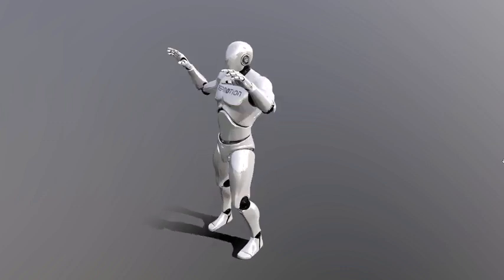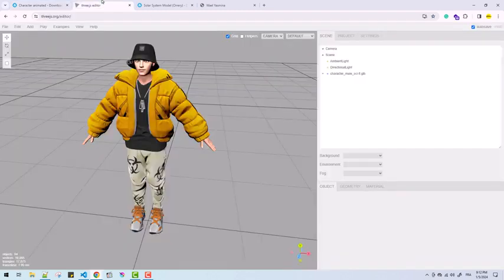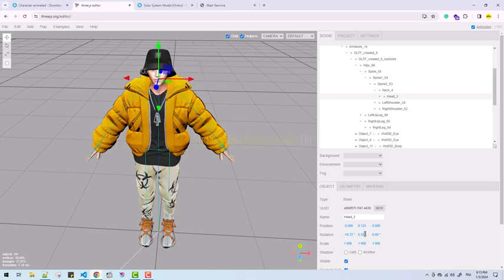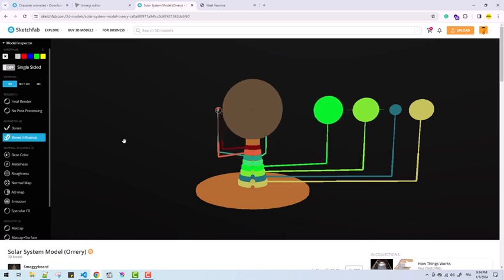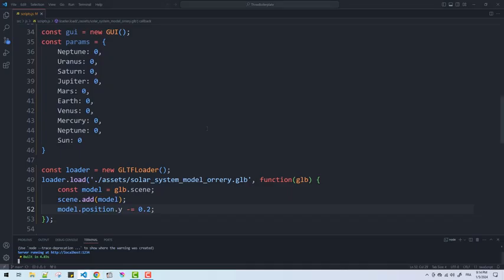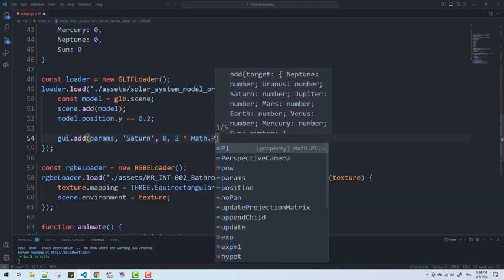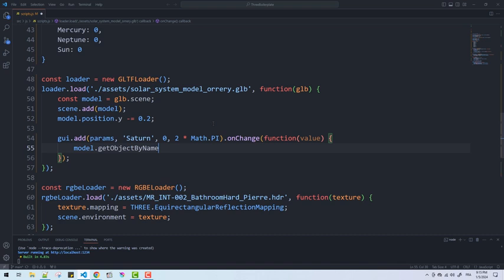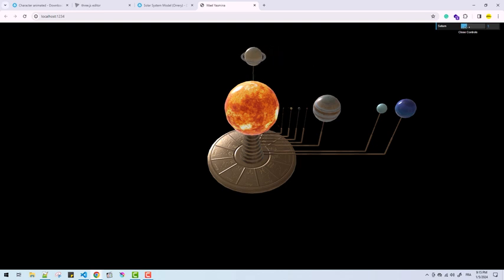2 novembre 2024